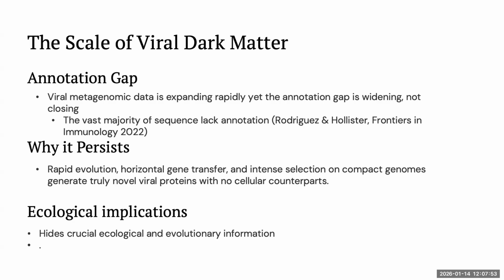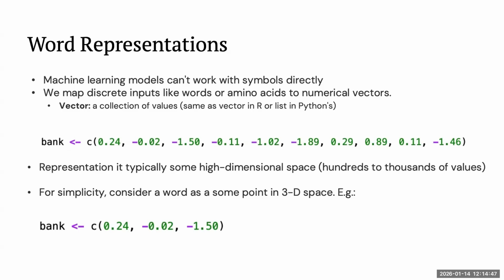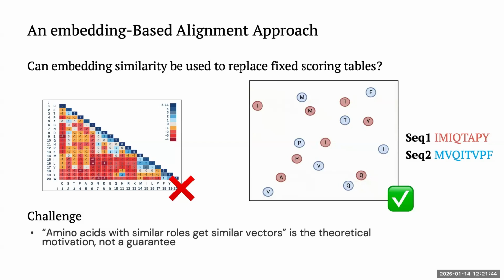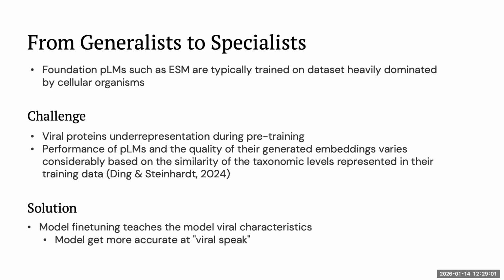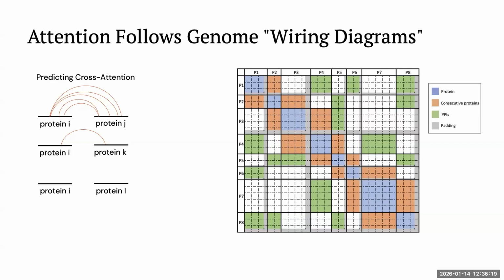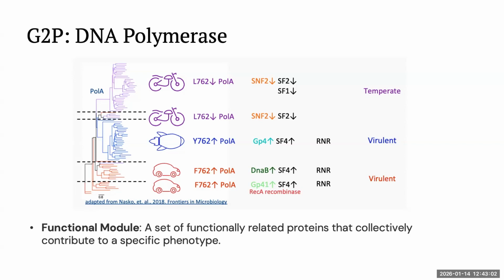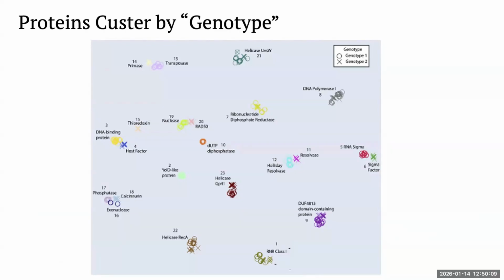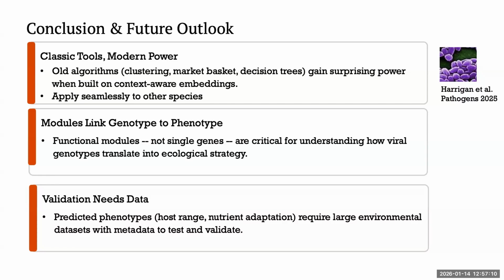C-MĀIKI M4 Seminar - Mahdi Belcaid - January 14, 2026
The Other Language Models: Learning the Code of Viral Proteins (Mahdi Belcaid)